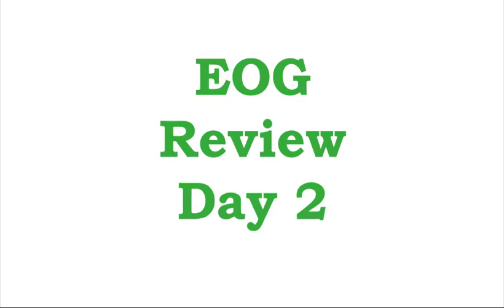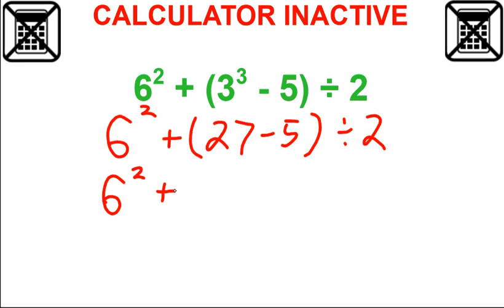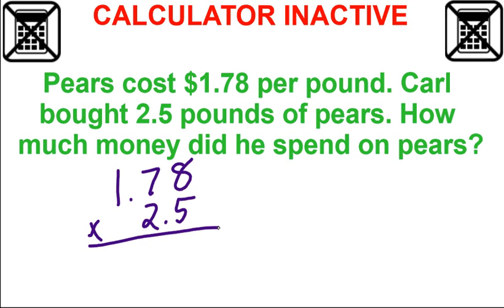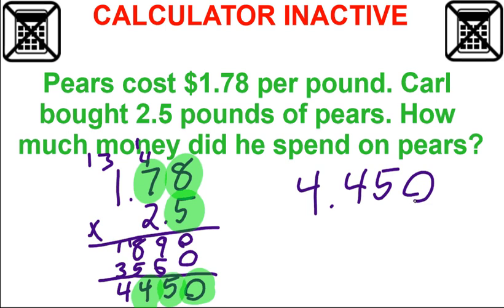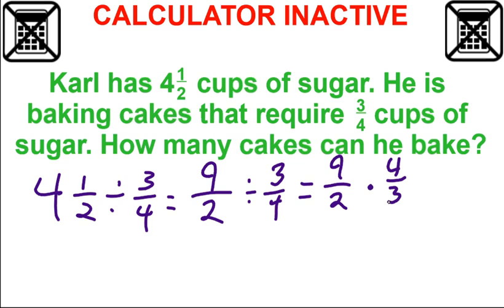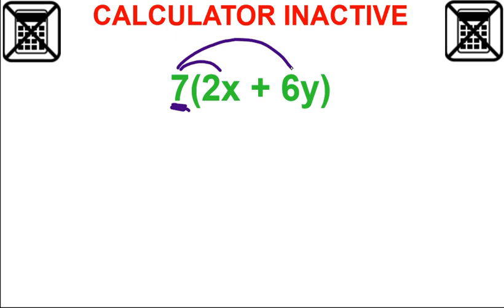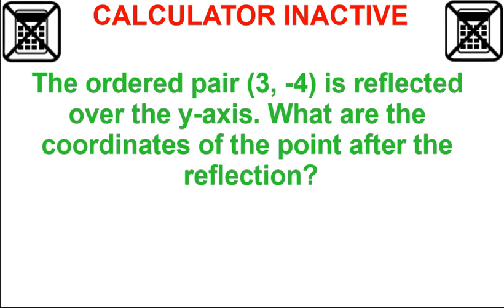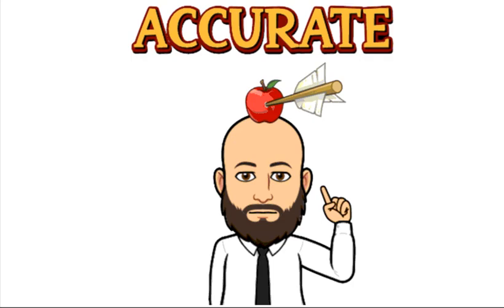EOG Review: Day 2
6th Grade Math EOG Review: Day 2